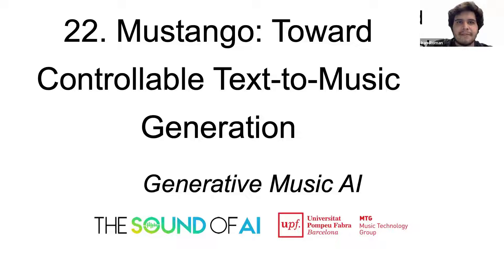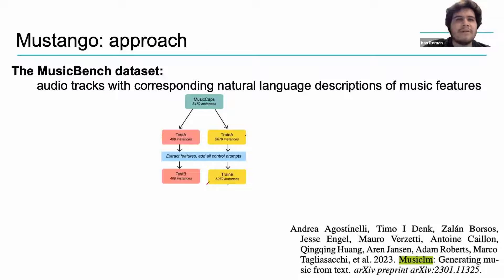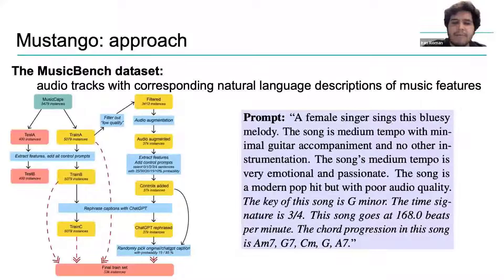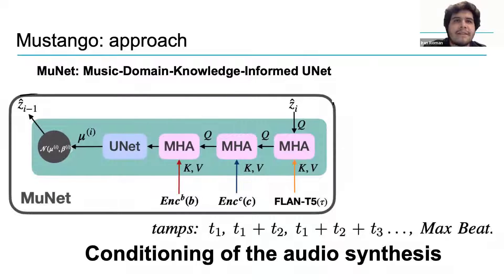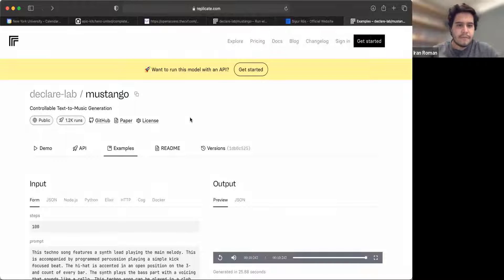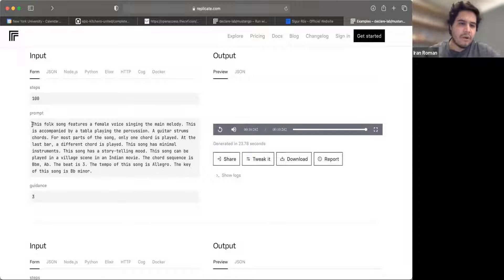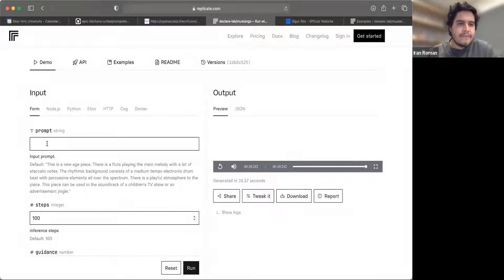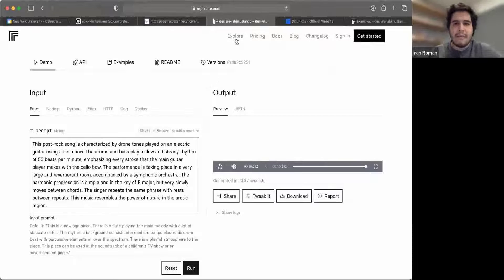22. Text-To-Music Generation with Mustango - Generative Music AI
Learn about text-to-music generation with Mustango.

Content
0:00 Intro
1:00 MusicBench dataset
6:10 Architecture
9:34 Sample generated music
13:48 Generating music with a prompt
17:44 A word from Valerio